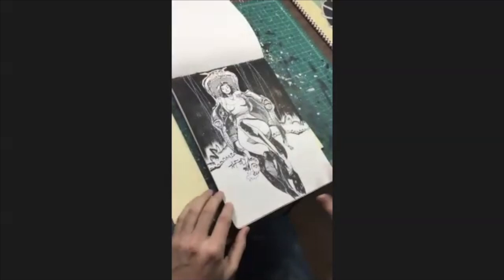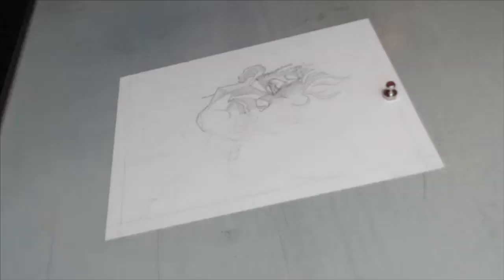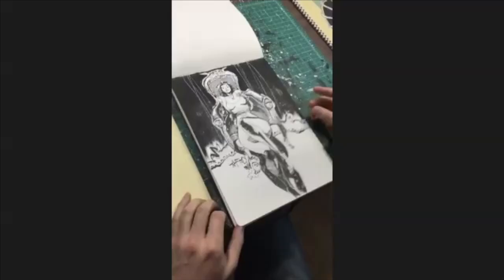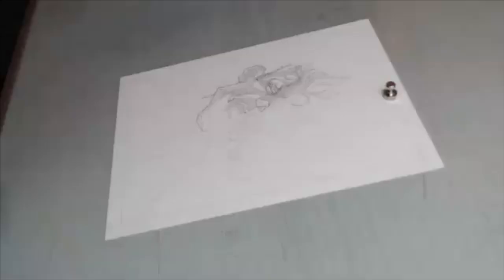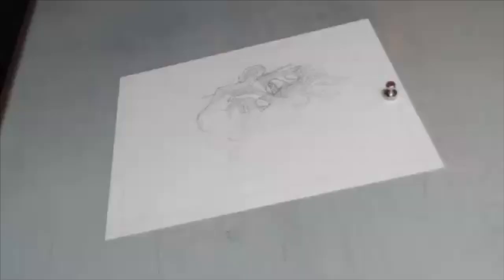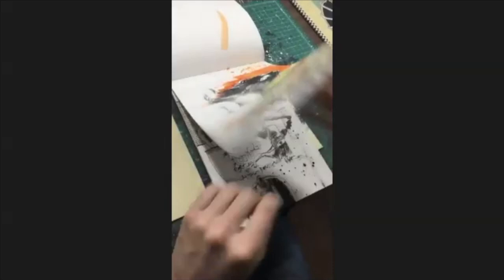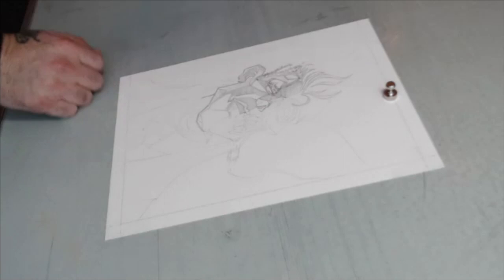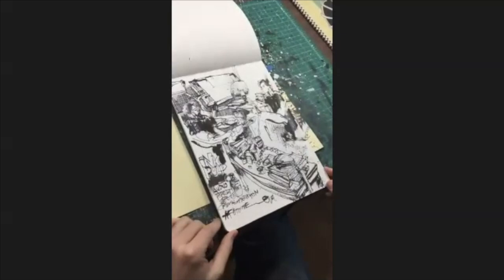Inkpulp Audio, S09 EP01: The Quarantine Chronicles with Jim Mahfood and Matteo Scalera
Matteo and Jim join me for a discussion about the Corona virus and its impact on us and the business of comics. We also get busy getting our art on!